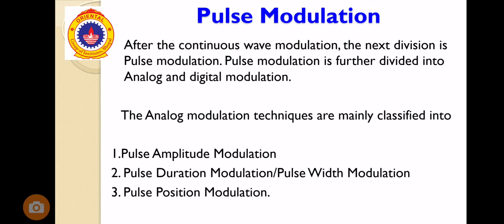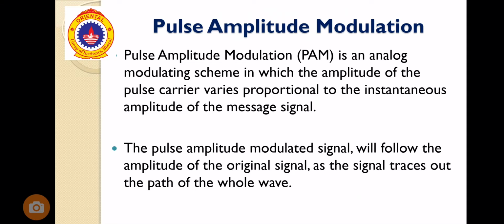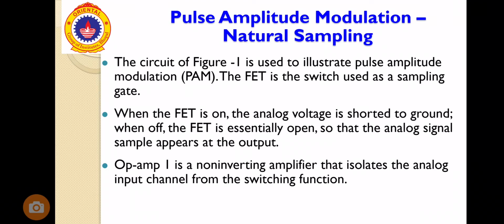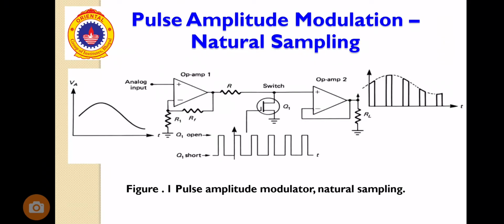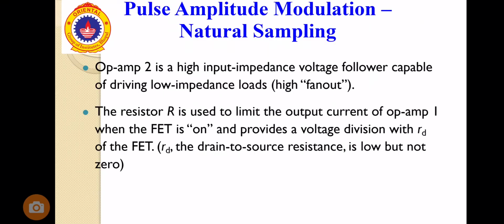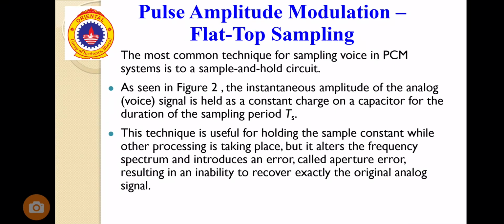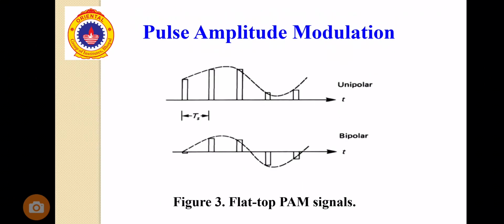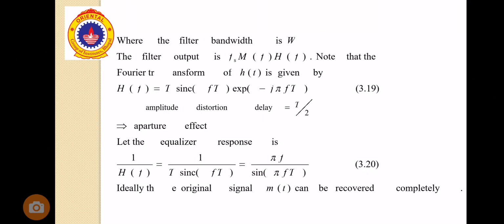Digital Communication-Pulse Amplitude Modulation (PAM)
PAM modulator And demodulator